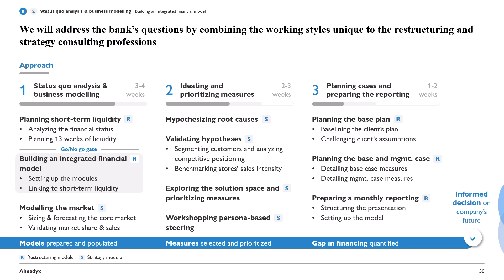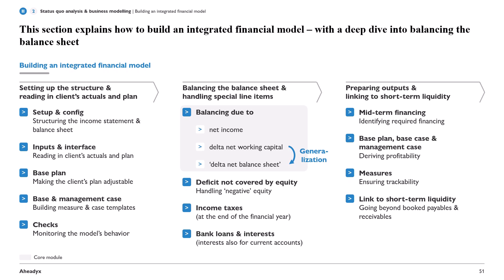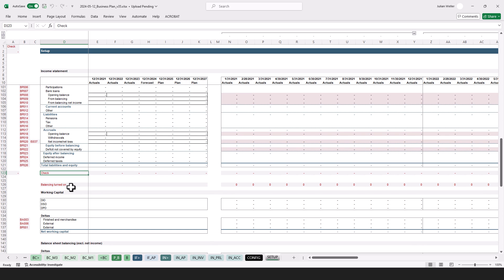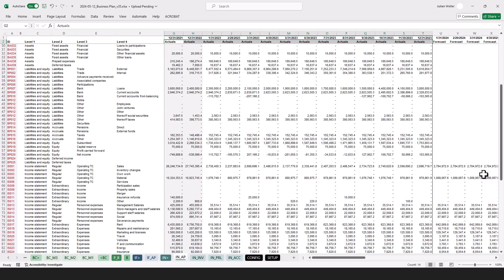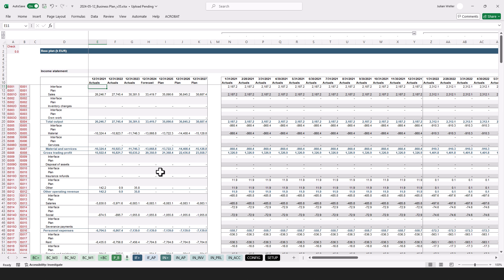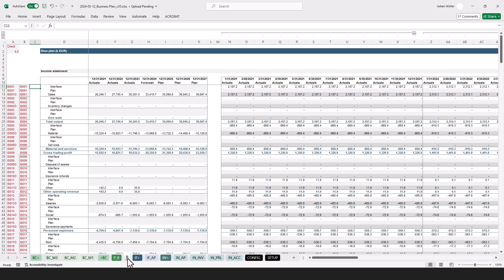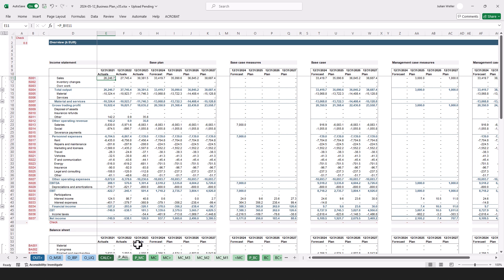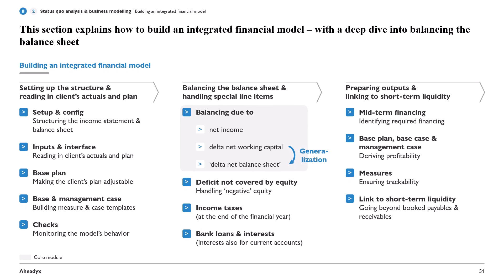Building an Integrated Financial Model | Part 1: Introduction to the Model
The integrated financial model is the centerpiece of any corporate restructuring and investment banking case. Watch this introduction for a unique perspective on understanding three-statement modeling.

0:00 Motivation & agenda
1:47 Excel model walkthrough
7:56 Outlook